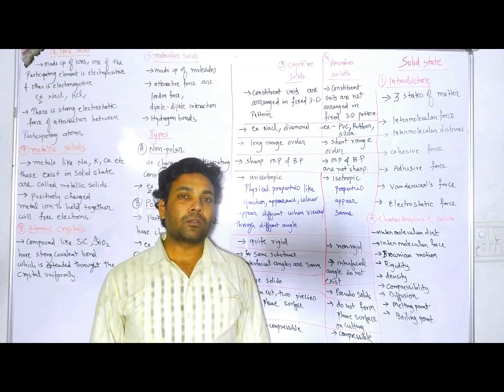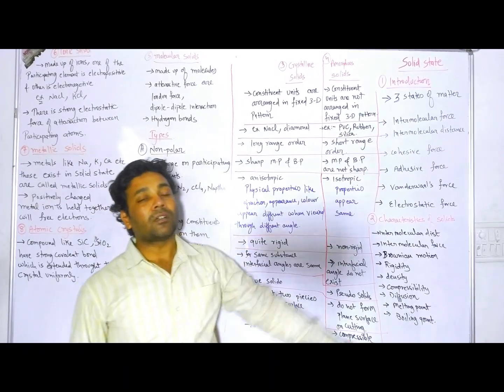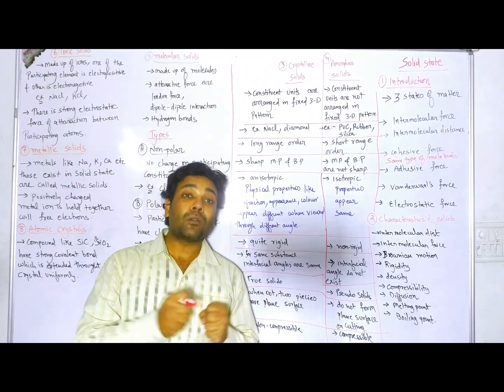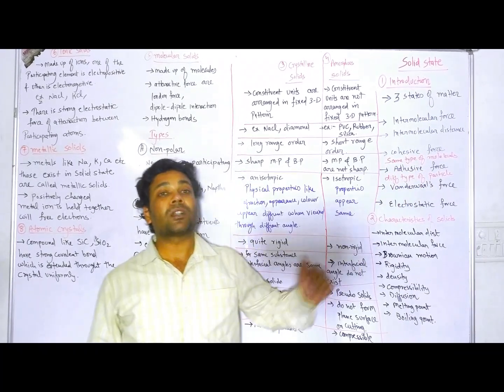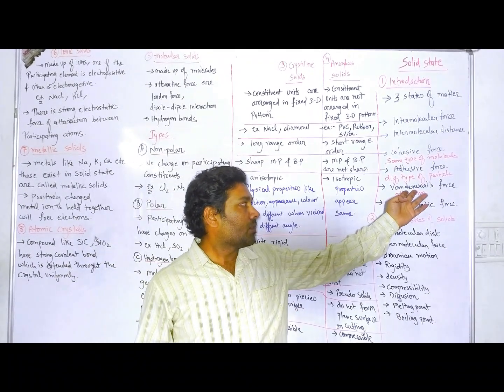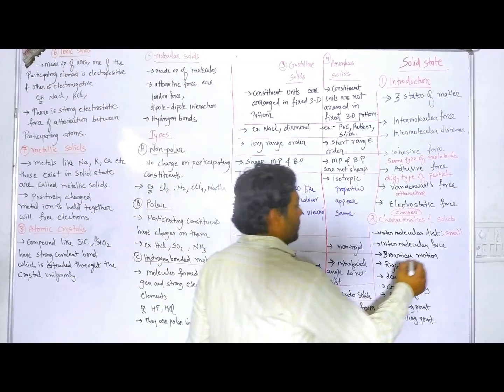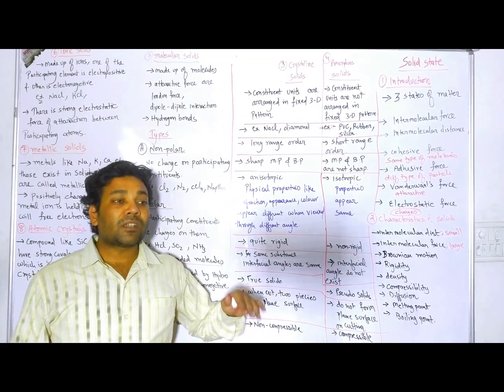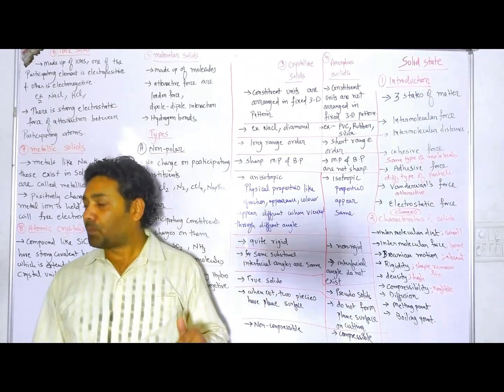solid state 1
solid state chemistry/isc/part 1